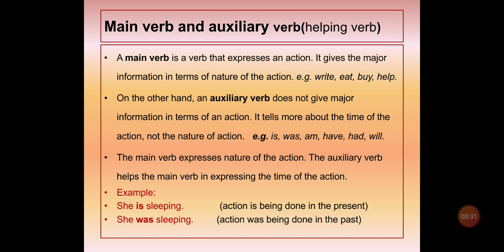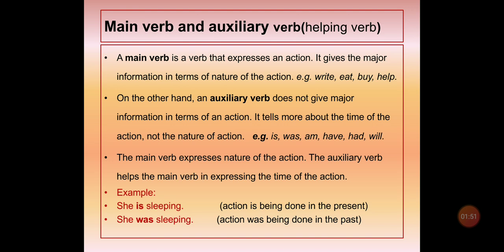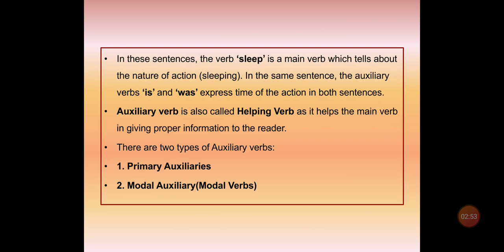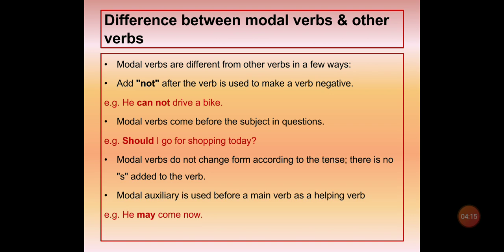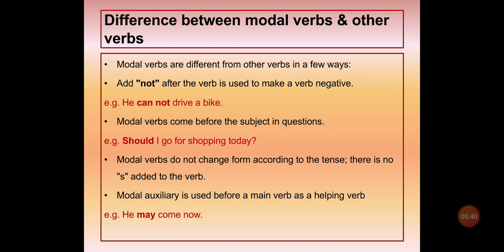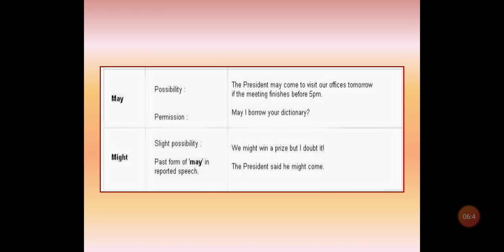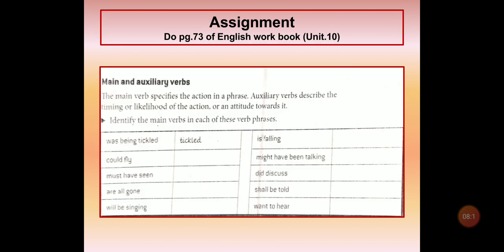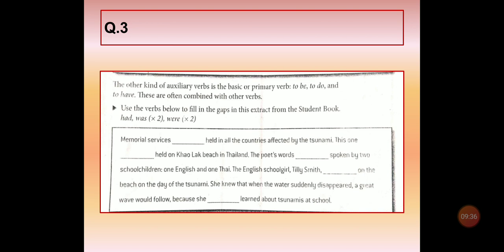English 6 Lesson 5